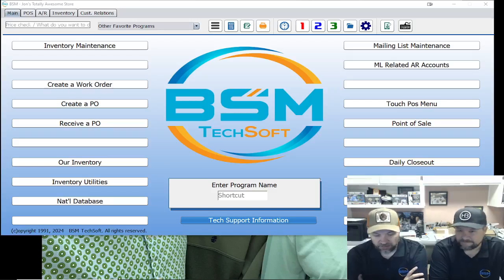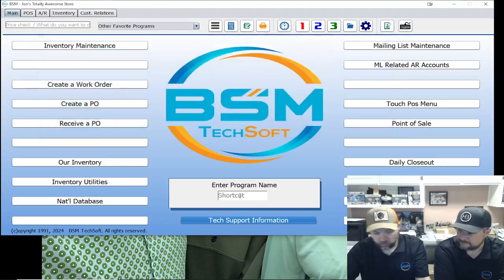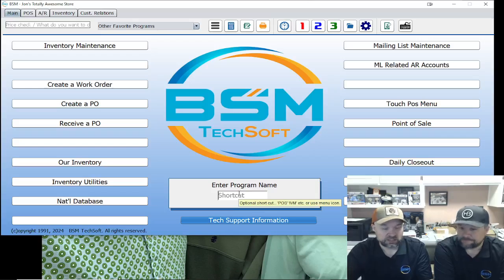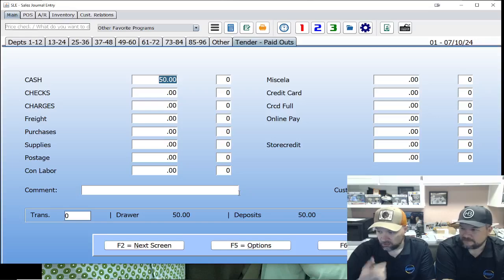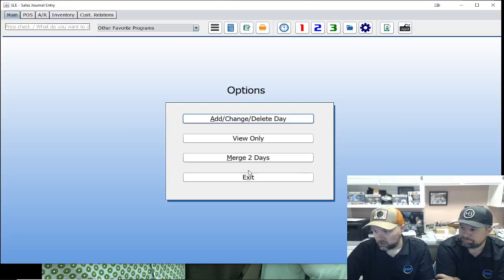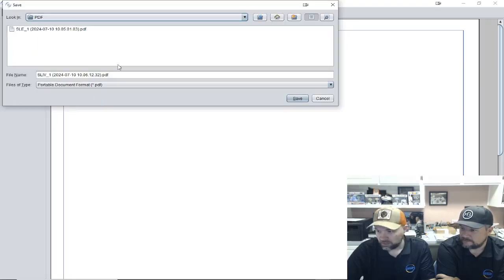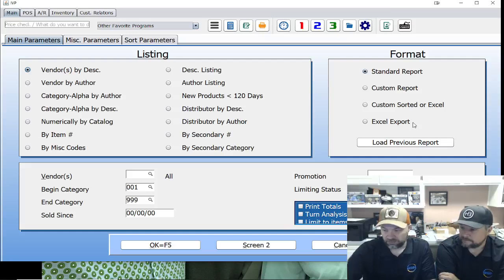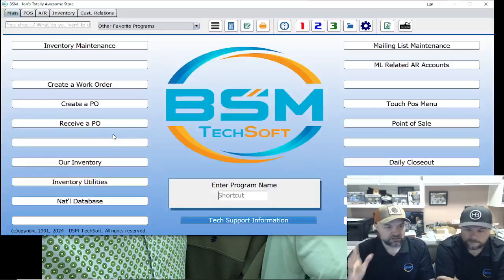2024 07 10 Wake Up Wednesday